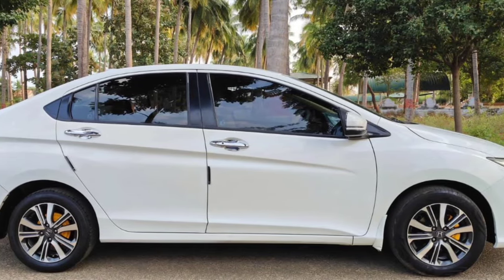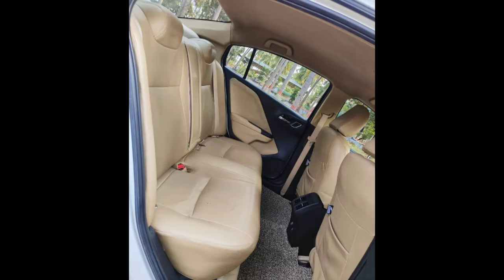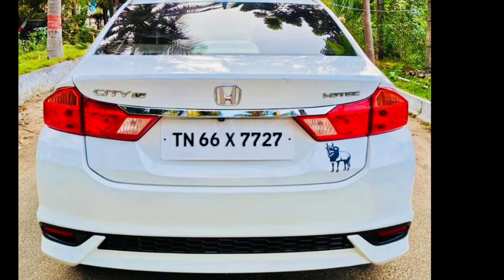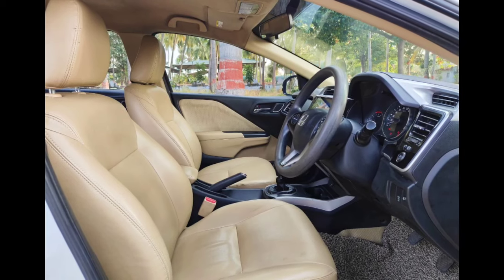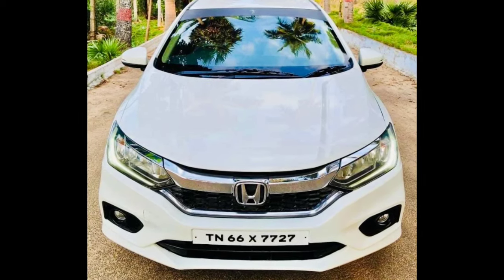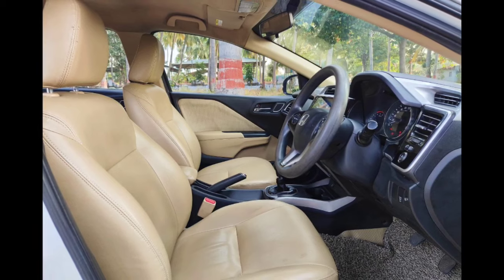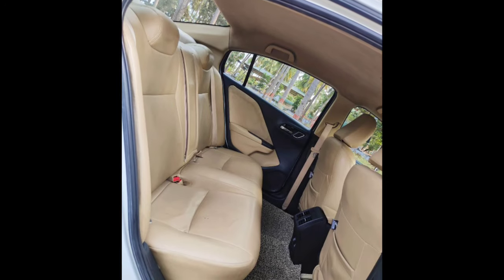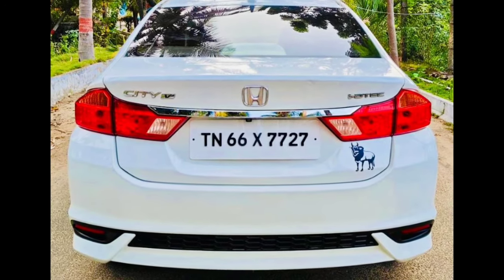Honda City Used Car Sales, In Tamil Nadu India, Bala Car Sales, Buying Online Service,